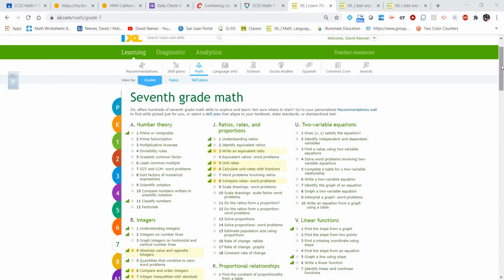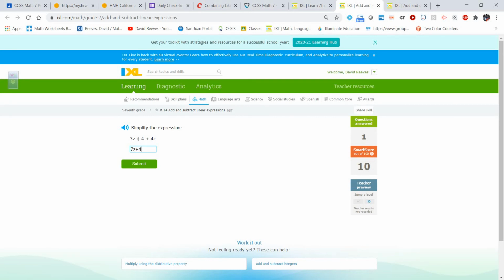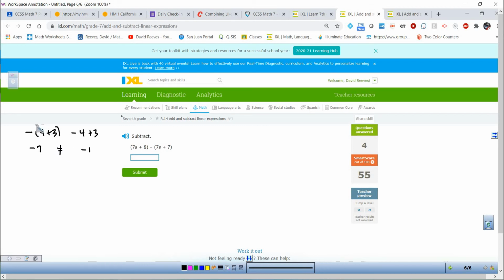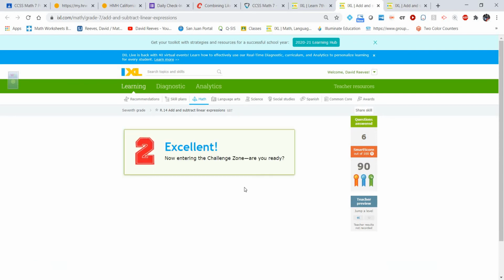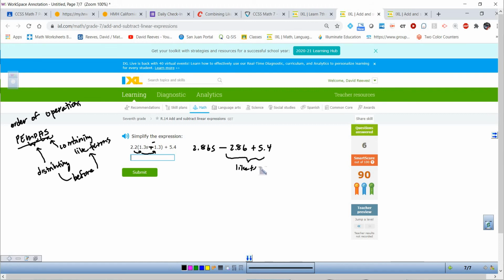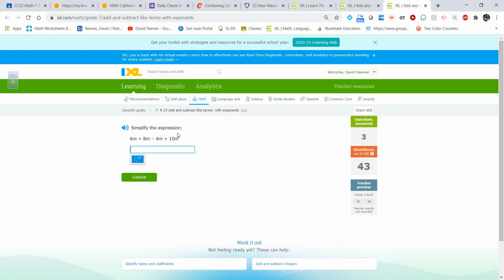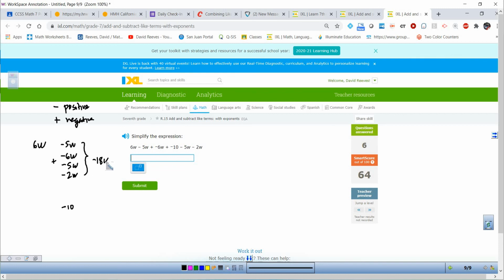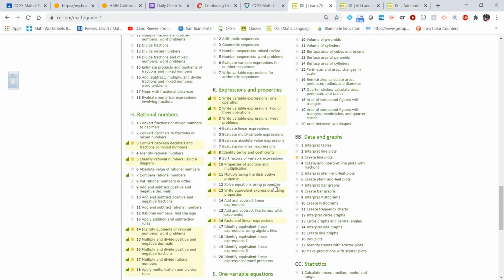IXL Practice: Simplifying Expressions Combining Like Terms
Mr. Reeves works through 7th grade Math IXL skills R14 and R15.